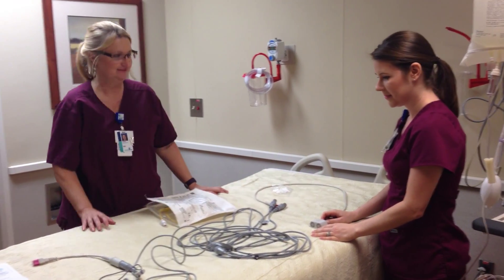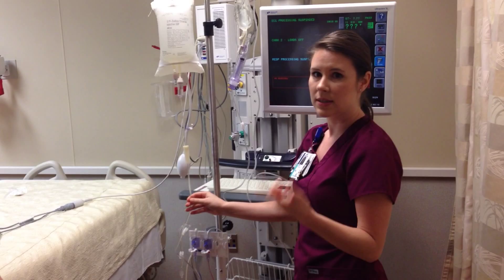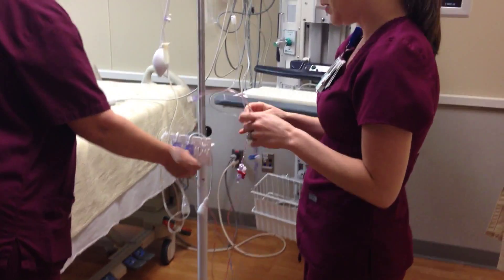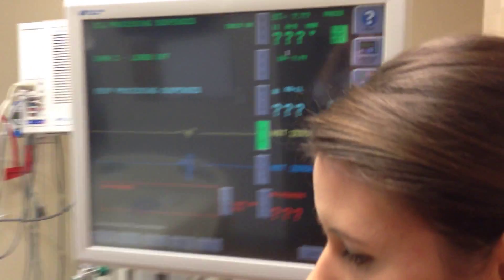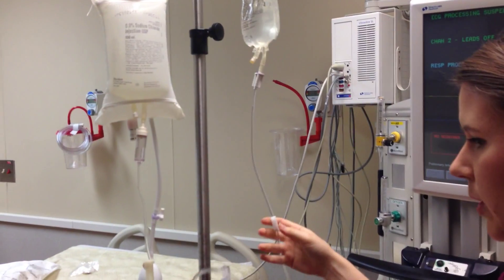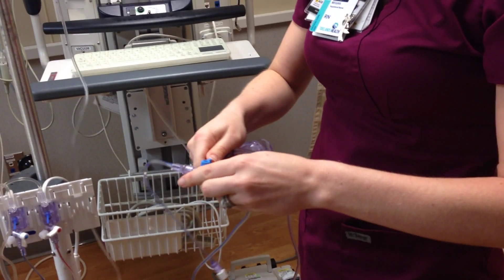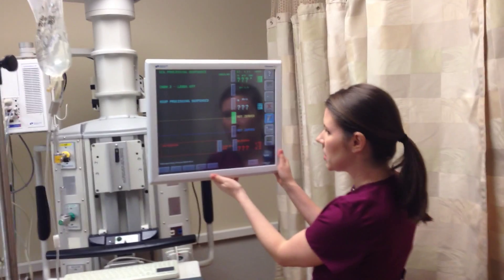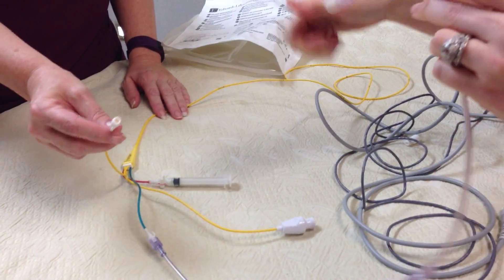Swan Ganz Setup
Swan Ganz Set Up Overview with Spacelabs